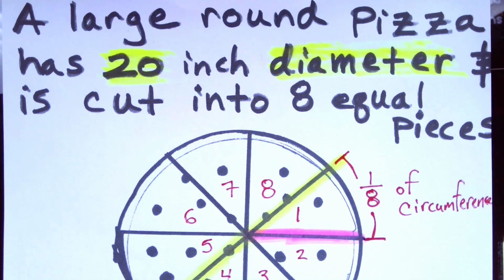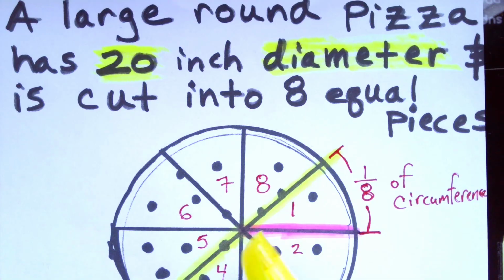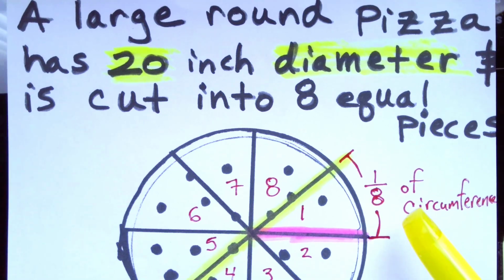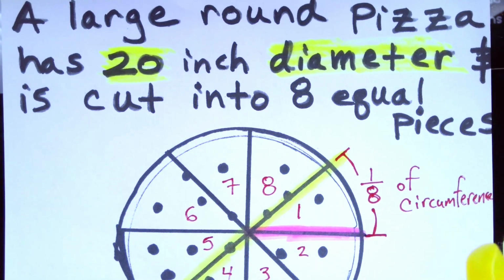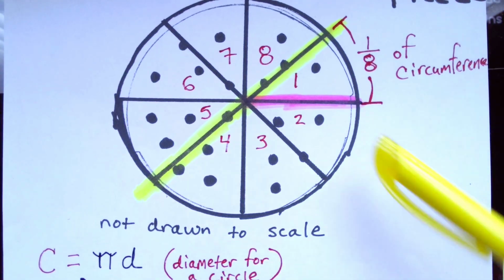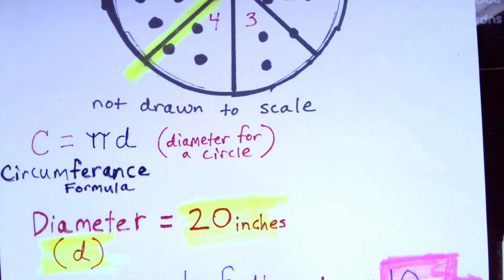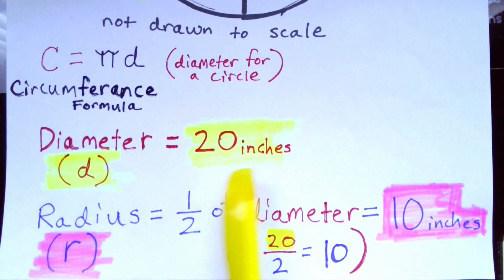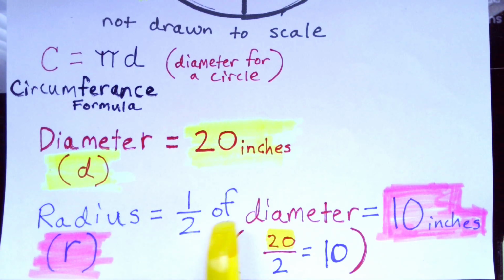G.E.D. Math Question #3 using PIZZA PIE "What is the PERIMETER of 1 slice of pizza?" Part 2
VIDEO #2 Question #3  "What is the PERIMETER of 1 slice of pizza?" Part 2

4 Different MATH G.E.D. & HiSET TEST Questions using a PIZZA Pie Diagram to answer the following questions: #1 = Finding Inner Angles & #2 = Finding the Circumference of the Pizza Pie & #3 = Finding the Total Area of Pizza PIE & #4 = Find the Diameter of 1 slice of pizza

Step By Step Instructional Videos on how to solve Math G.E.D. & HiSET Test Question = TESTING you Geometric Knowledge